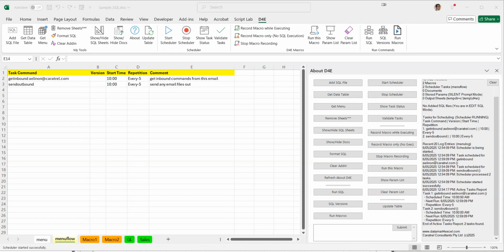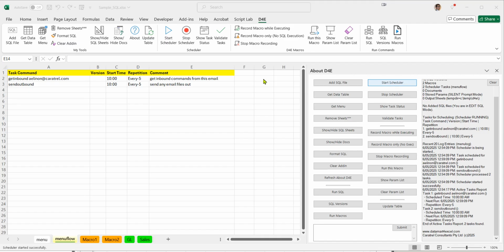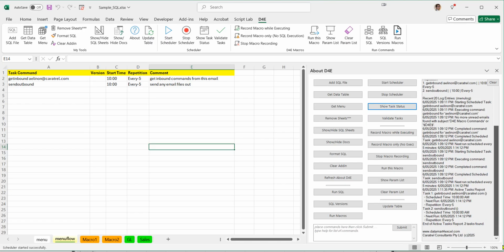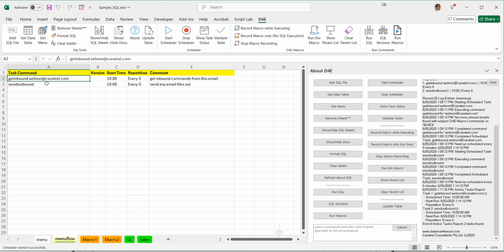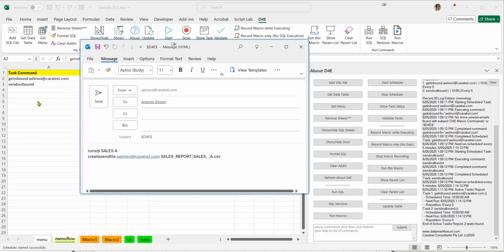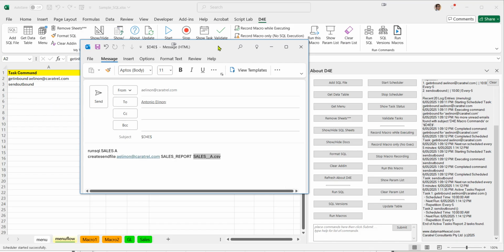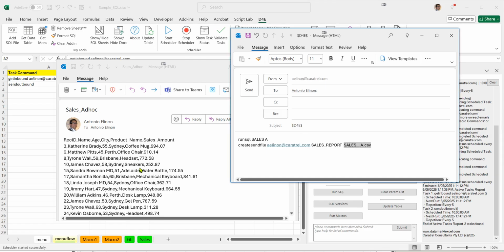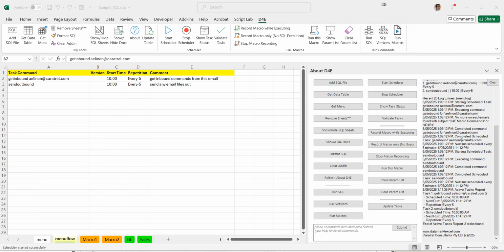Data Mart for Excel - Use with Servers and Devices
Use with Servers and Devices - Mobile devices can be used to communicate with Excel servers to return real-time SQL outputs remotely.